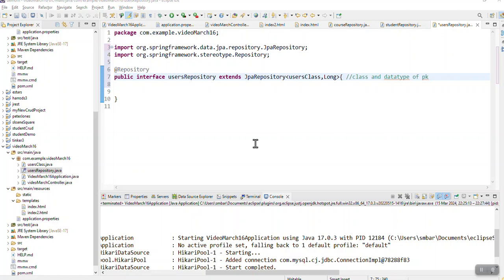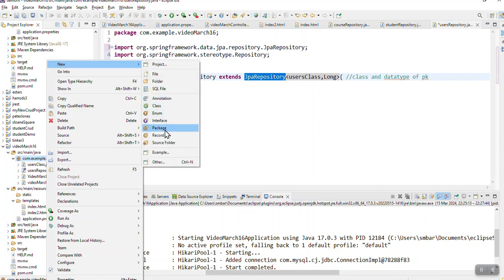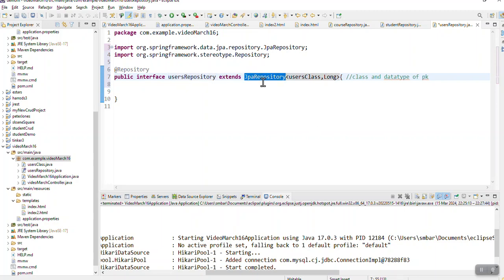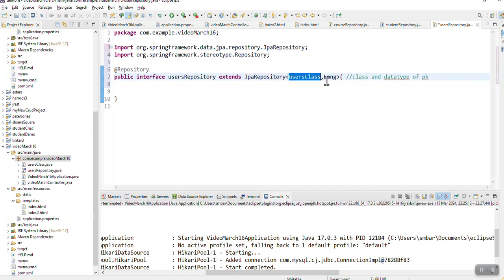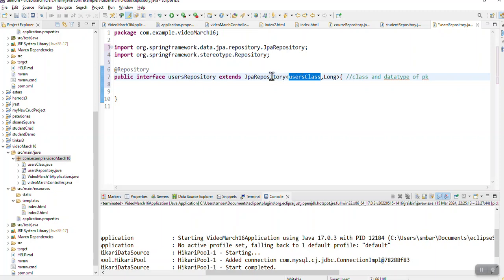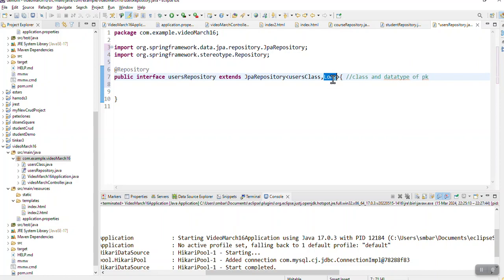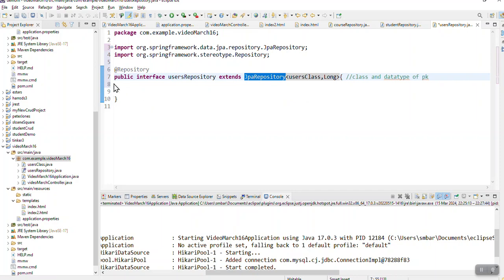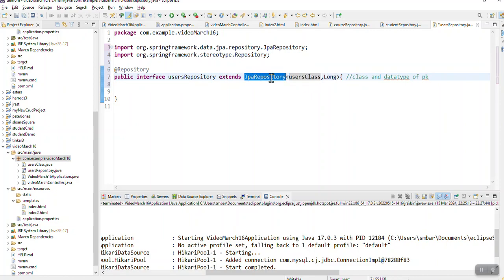Java Spring 7, JPA, the Repository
In Java Spring, a repository class typically refers to a class that serves as an interface between your application and the database. It's a part of the Spring Data module and provides a way to interact with a specific type of database, such as relational databases (using JPA) or NoSQL databases (using Spring Data MongoDB, Spring Data Redis, etc.). Repository classes are often used to perform CRUD (Create, Read, Update, Delete) operations on database entities.